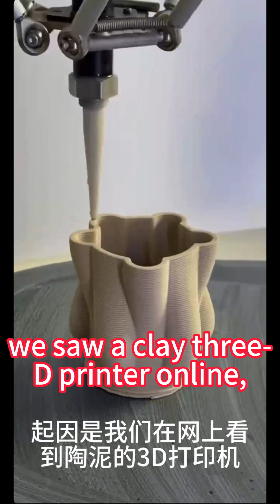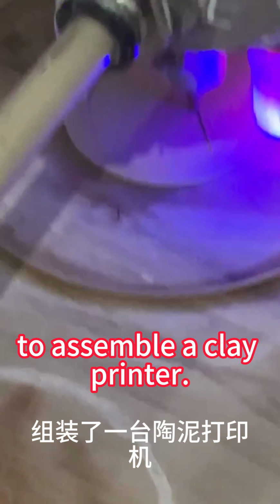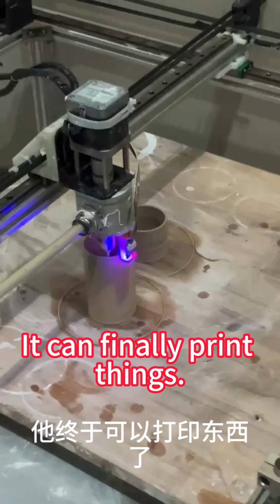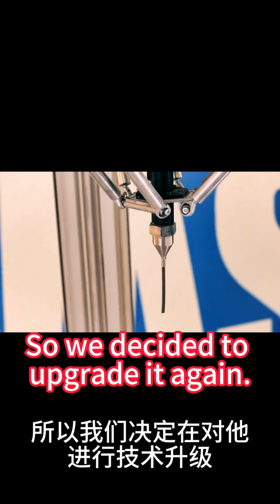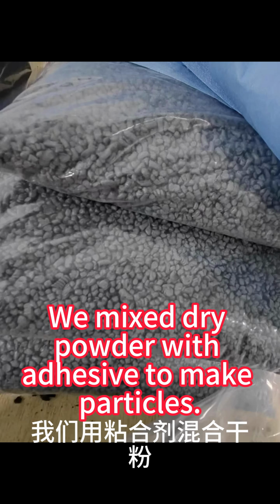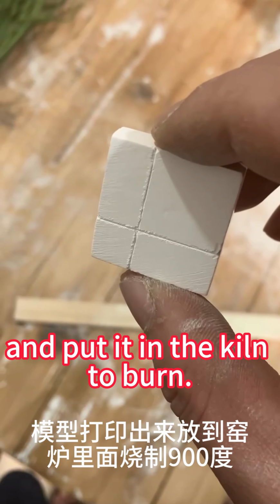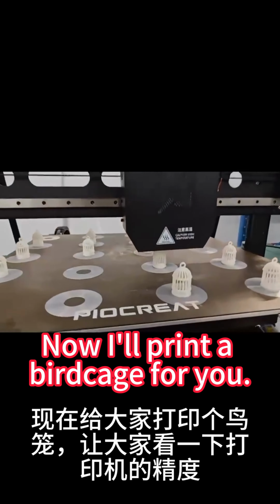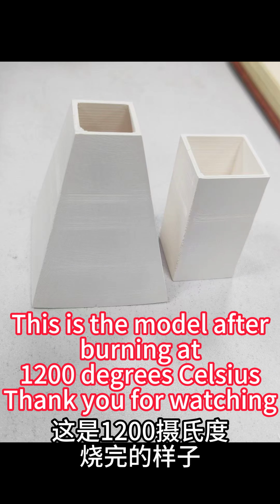DIY A realceramic 3D printer--DIY陶瓷3D打印机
DIY A real ceramic  3D printer